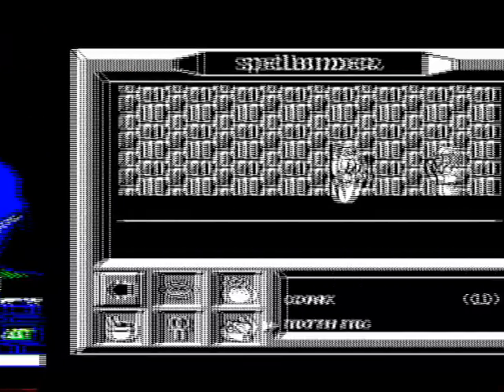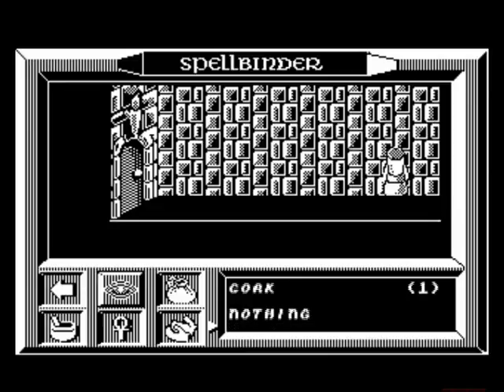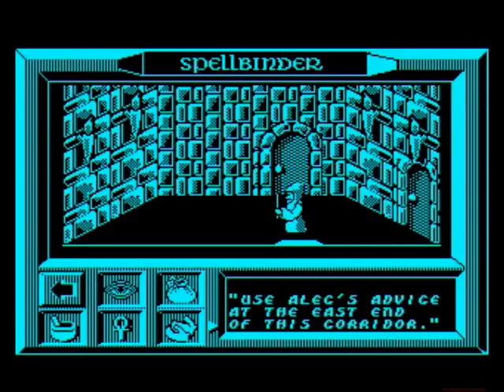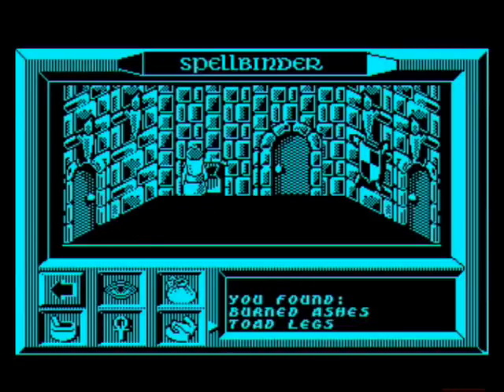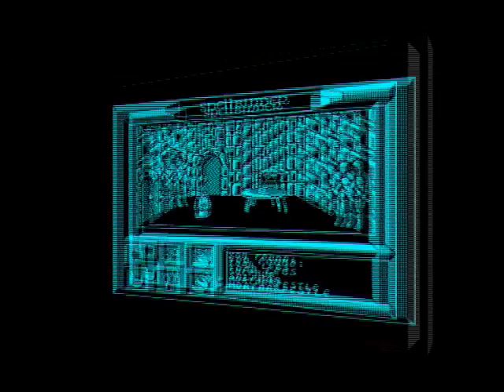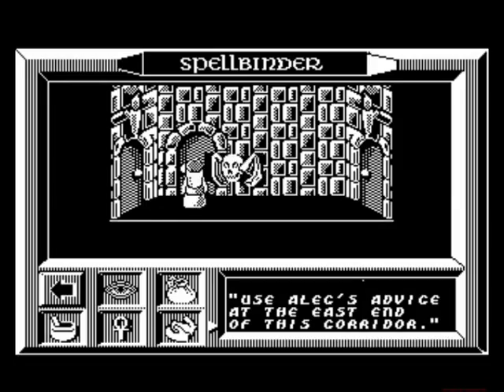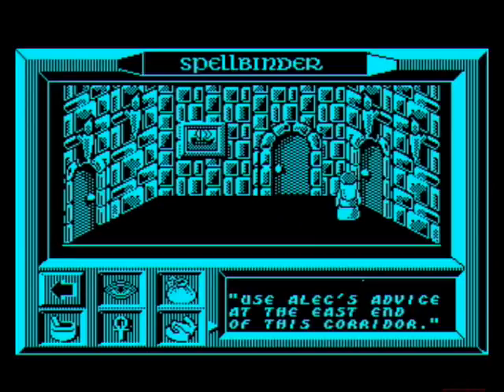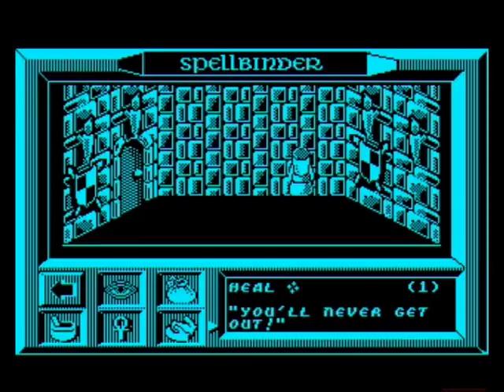ACORN ELECTRON - SPELLBINDER - SUPERIOR/ACORNSOFT - 1986